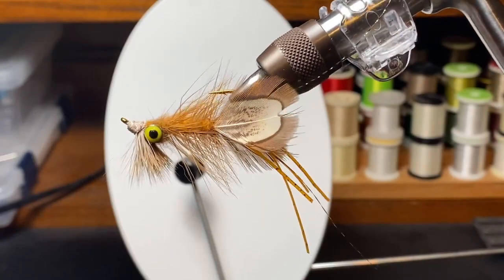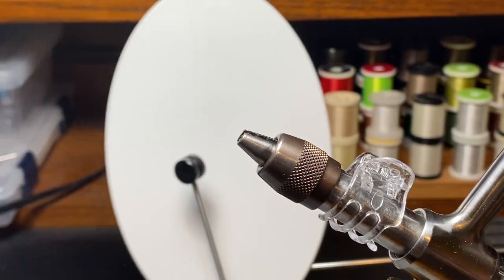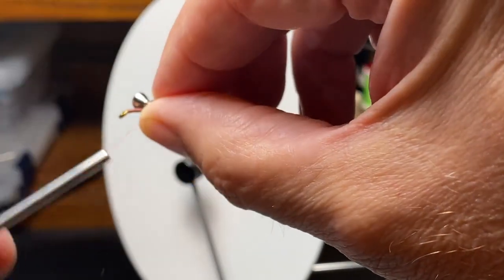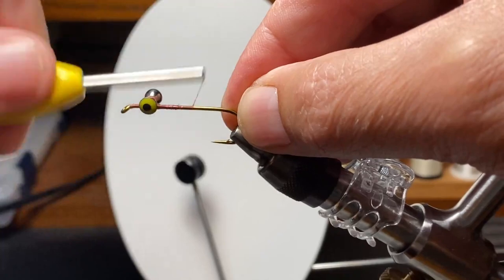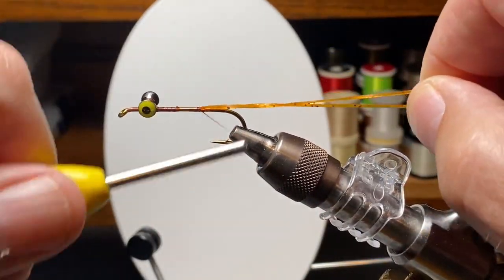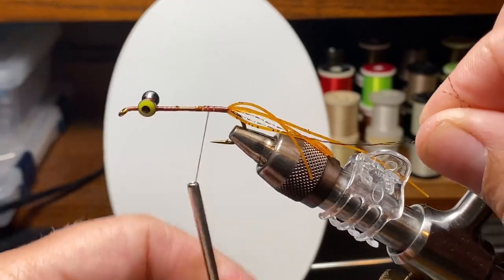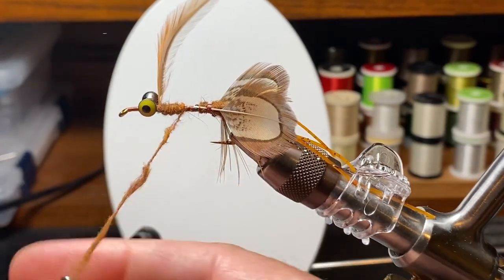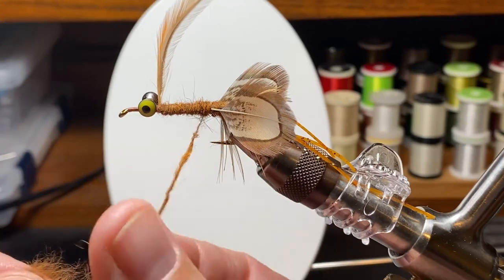Near Enough Crayfish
Hook:        Size 4 Mustad 2XH/4XL
Thread:   Danville 140 Denier Copper-Brown
Antennae, Legs & Whiskers:    Rubber Legs, Crystal Flash, Pheasant Body Feather
Body:  Dubbing Ribbed with Saddle Hackle (counter ribbed with tying thread)
Eyes: Black Round Rubber
Tail: Deer Hair
Other: Dumbbell Eyes

Description:
This pattern is more of a “guide-style” fly that will catch fish but will not ruin your day when you lose one to the bottom. It can be altered to imitate almost any crayfish in various sizes and colors. Match the color and size to your river and target species. The main body of the fly is essentially a woolly bugger while the rubber antennae and feather claws move to entice a strike.

In an effort not to tie examples of standard patterns (there are hundreds of those out there), I am continuing to share my one-off stuff and variants. The departures and hacks worth noting in this video include the “rubber eyes”, easy woolly bugger style body, and deer hair for the tail and to finish behind the eye of the hook.

While not done in a studio, I hope these videos are enjoyable and informative. All in all, the result is good enough to share patterns and techniques that will catch fish.

As usual, tying this pattern is easier than I make it look in the video. Like everything else, I am standing on the shoulders of those who came before me. Someone may have already “invented” something similar and I have shared many of my ideas in other forums. I am not looking for fanfare. This method serves a purpose and is my way of giving back to a sport that has meant so much to me for more than five decades. Thanks for looking. 😊